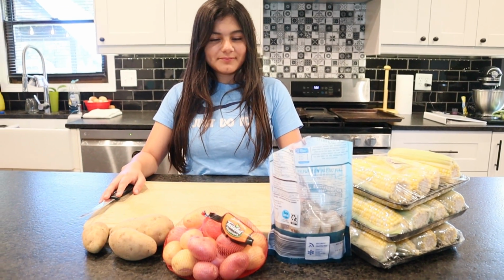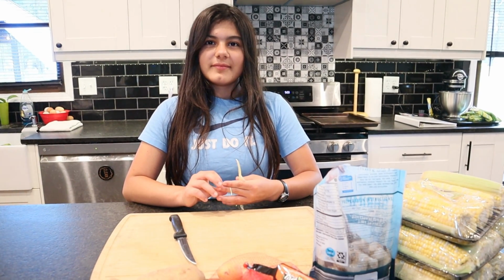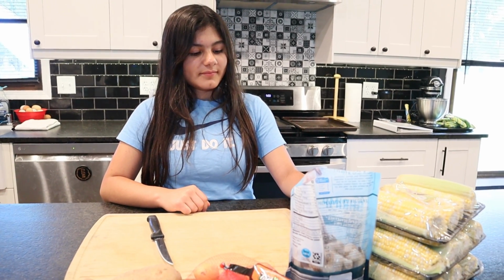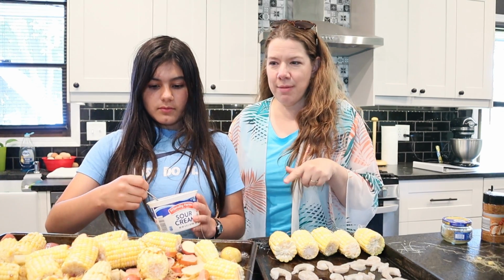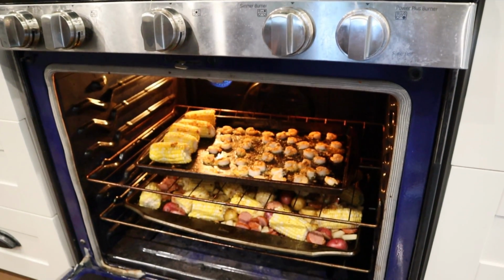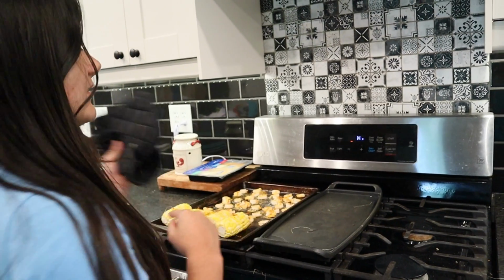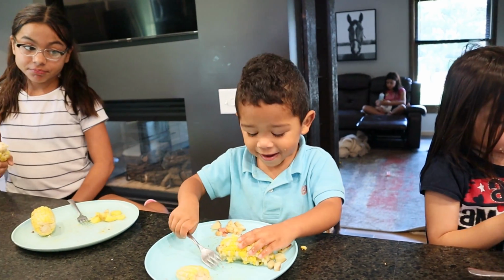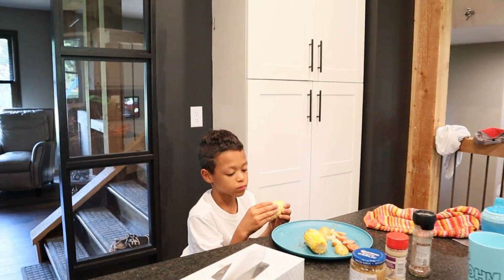SAVE Money At The Store! Meatless Meal Ideas! (Large Family Adoption Life)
Want to save money at the store, who doesn't!?!  Meatless meal ideas are a great way to save money during the week.  Come along today as we share our list of meatless meal ideas to help you save money when shopping for groceries!  Also, stick around to the end to cook dinner with Emma!

We are a large family of fifteen built through birth, marriage, adoption and foster care.  Join us on our foster care and adoption journey and our large family adventures!

Baby Carrier
Dishwasher Magnet
Twin Bed Sheets
Wood Frame Prayer For Mom
Dog Collar
Hair Straightening Brush
Meltaway Mints
Children’s Step Stool
Hulk Piggy Bank
Farmhouse Wall-Mounted Basket
Mason Jar Wall Decor